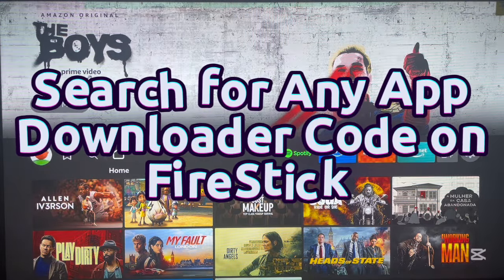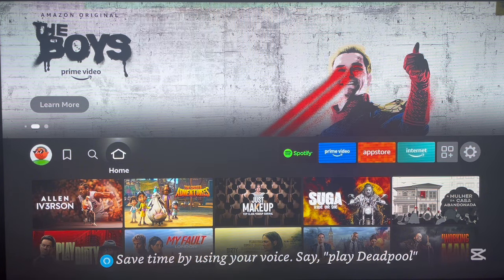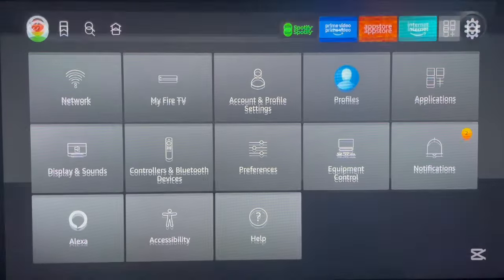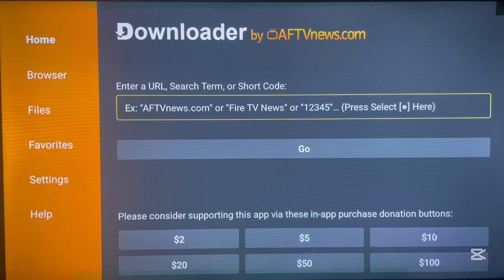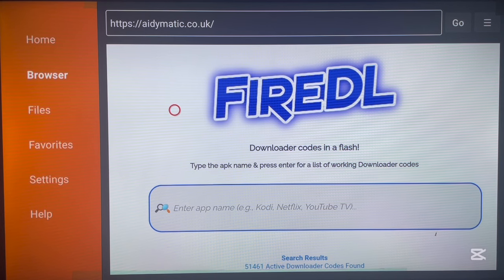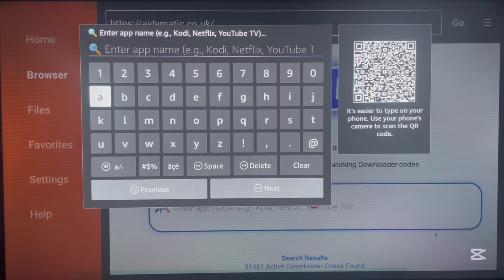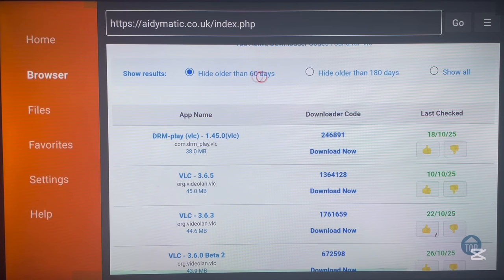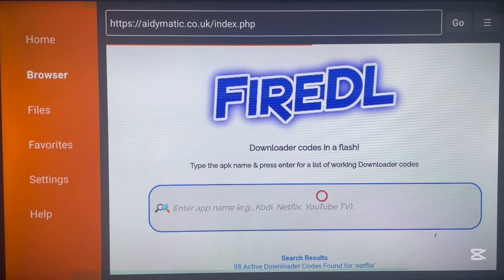💥REVEALED: How To Find ANY Downloader Code on FireStick 2025 (Over 51000 Codes)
💥REVEALED: Find ANY Downloader Code on FireStick 2025 (Over 51000 Codes)
Use this powerful Downloader code to search any other downloader code fast on FireStick, Fire TV, and Android TV boxes in 2025. Quick demo and safety tips included.